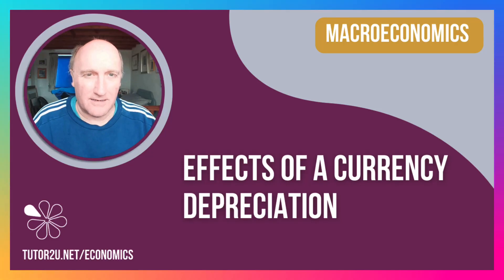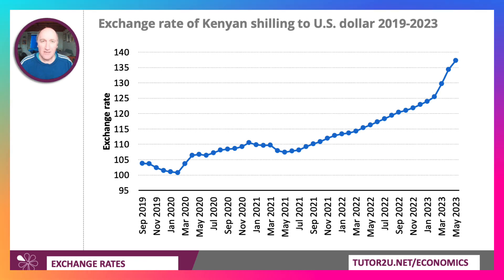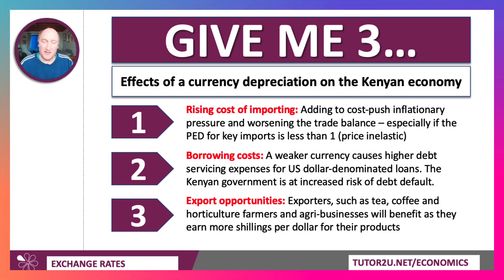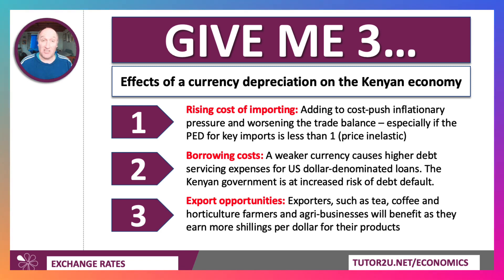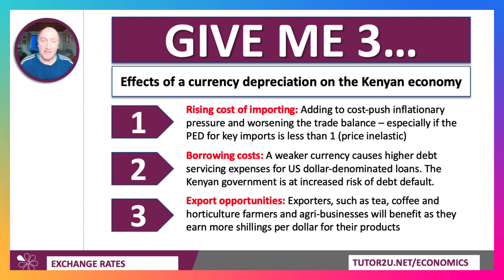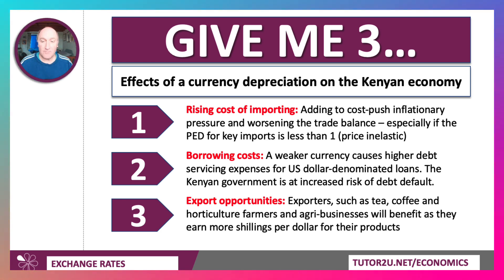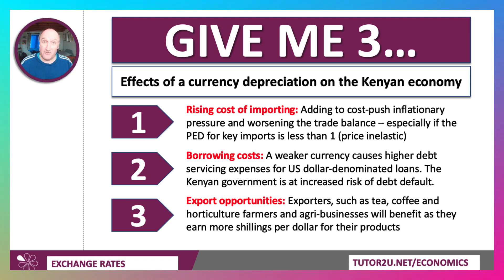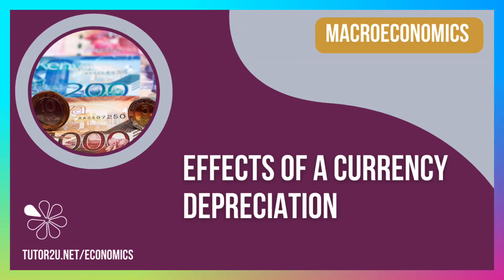Economic Effects of Currency Depreciation - A Level and IB Economics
This short revision video considers some of the macroeconomic effects of a currency depreciation.